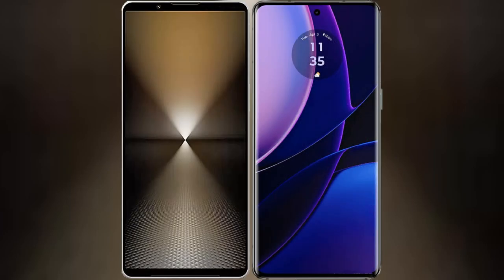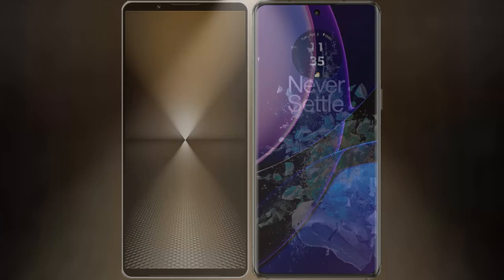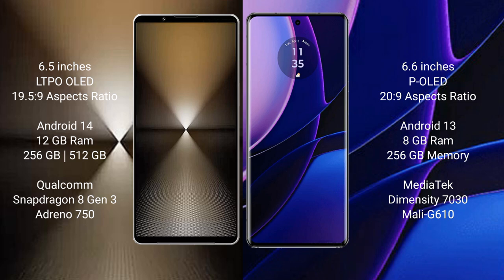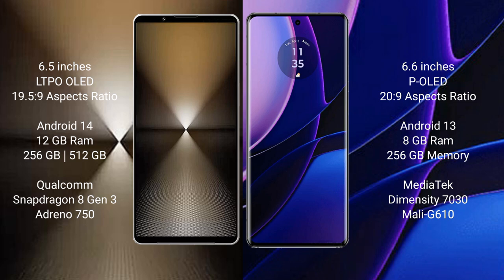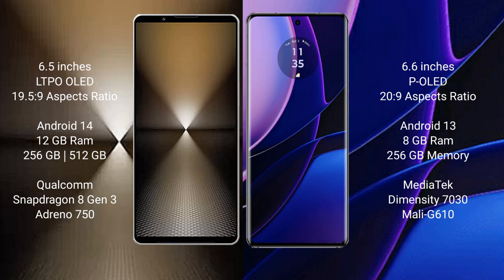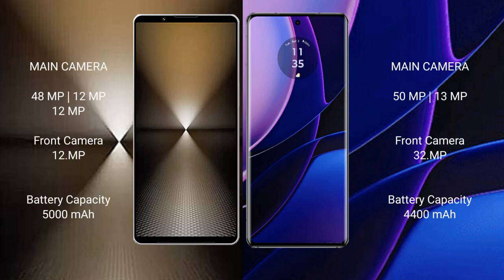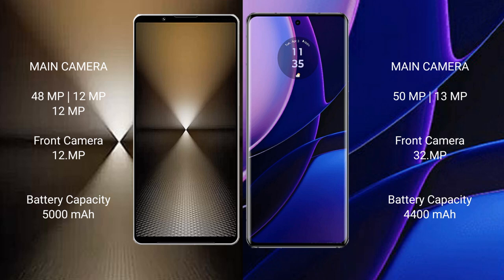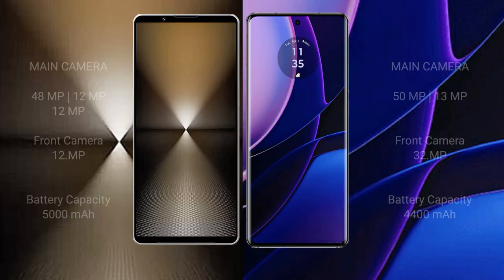Sony Xperia 1 VI vs Motorola Edge 2023 Review